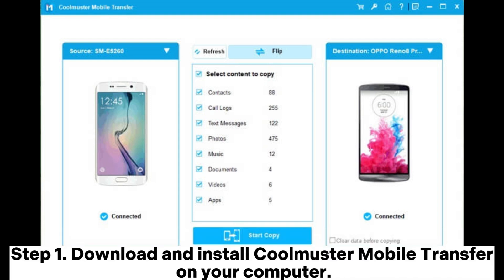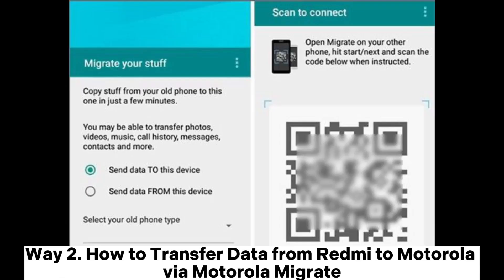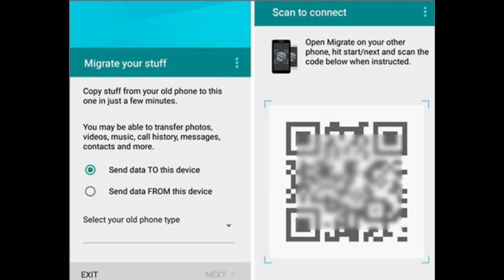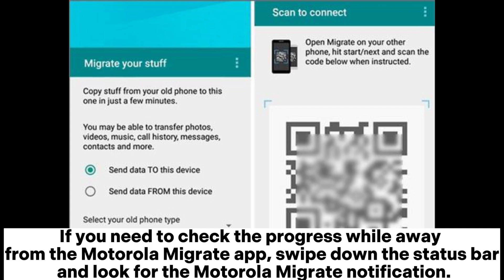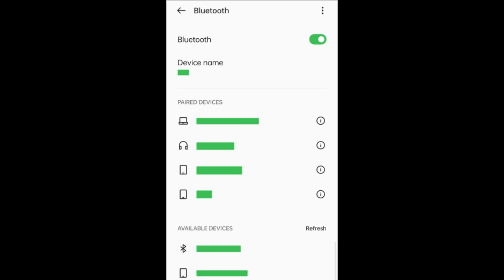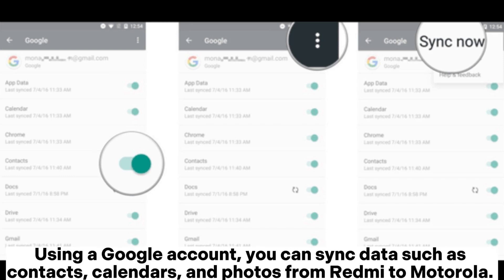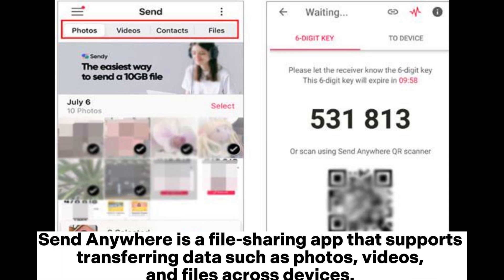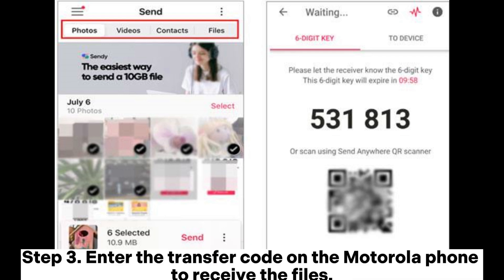How to Transfer Data from Redmi to Motorola? [5 Methods]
Learn how to transfer data from Redmi to Motorola using 5 various efficient methods, including Motorola Migrate, Bluetooth, Google account, and more.

00:00 Start
00:10 Way 1. How to Transfer Data from Redmi to Motorola by Coolmuster Mobile Transfer
00:53 Way 2. How to Transfer Data from Redmi to Motorola via Motorola Migrate
01:52 Way 3. How to Transfer Data from Redmi to Motorola Through Bluetooth
02:25 Way 4. How to Transfer Data from Redmi to Motorola with Google Account
02:53 Way 5. How to Transfer Data from Redmi to Motorola Using Send Anywhere